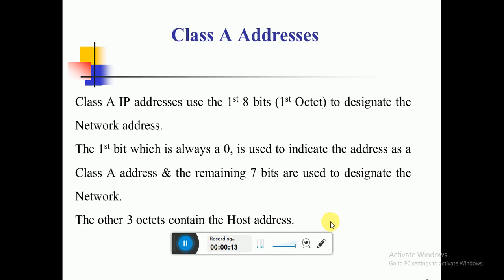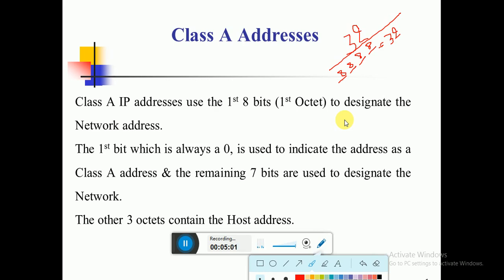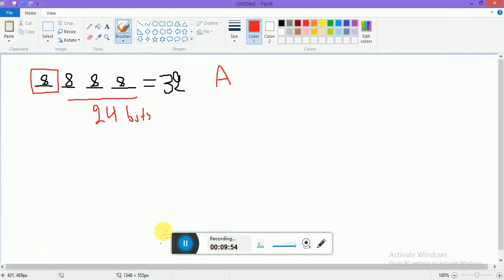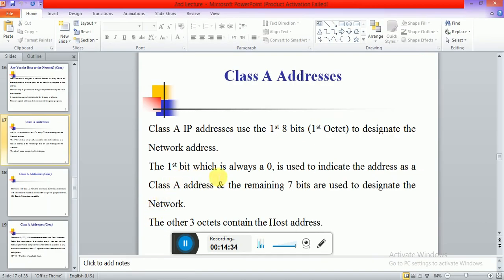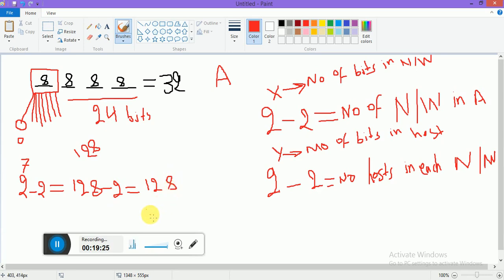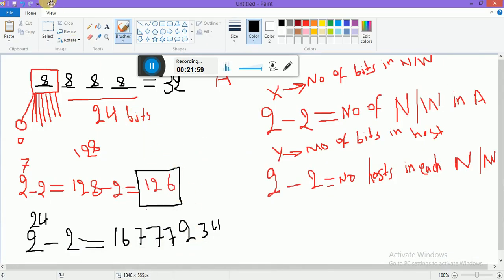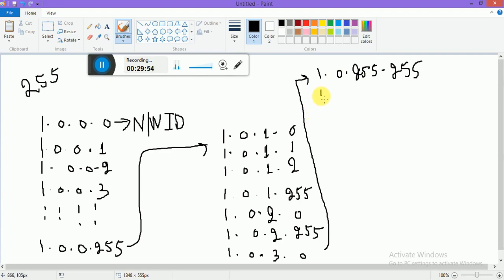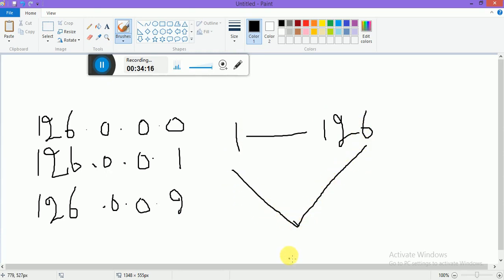Network Engineering 3rd Lecture (Class A IP address)